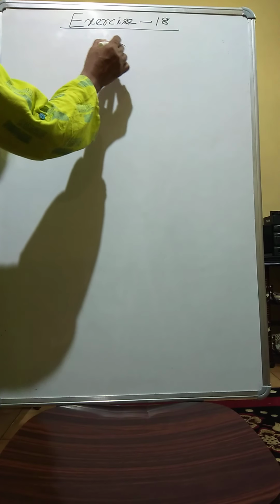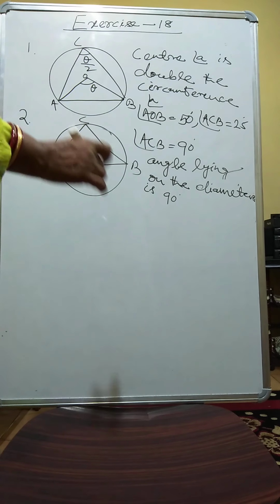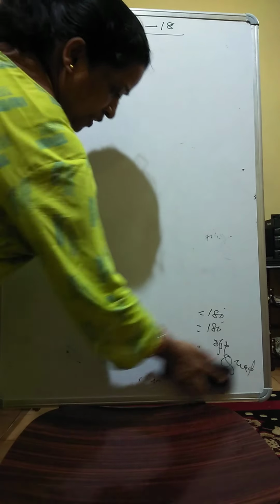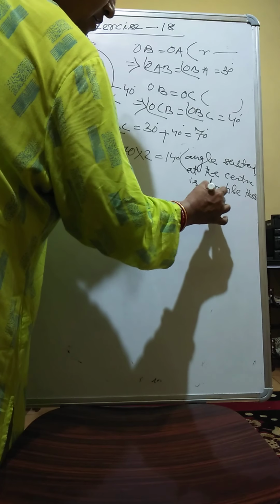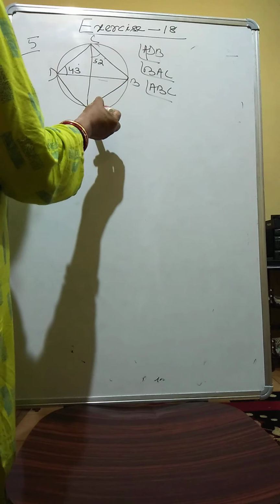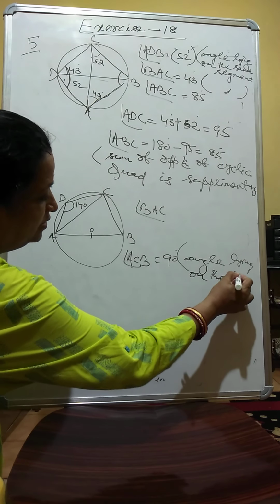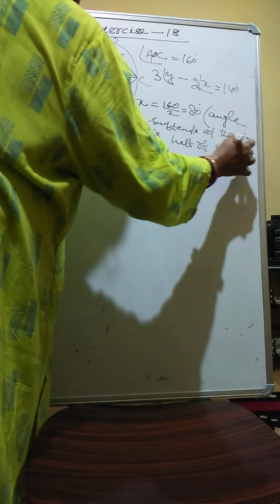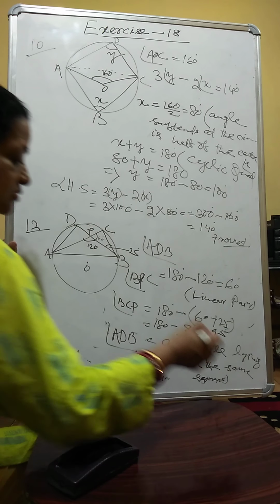Icse Std X maths ch 18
Angle properties and  Cyclic  Properties of  a Circle